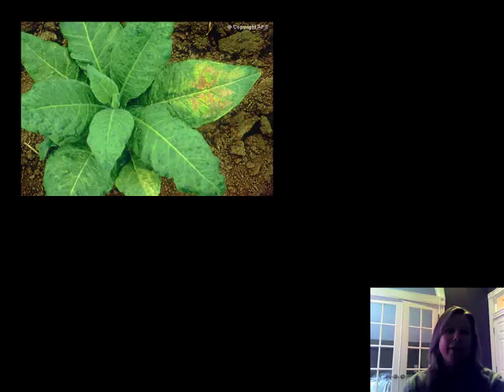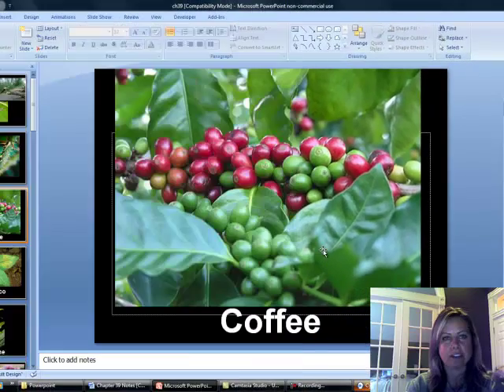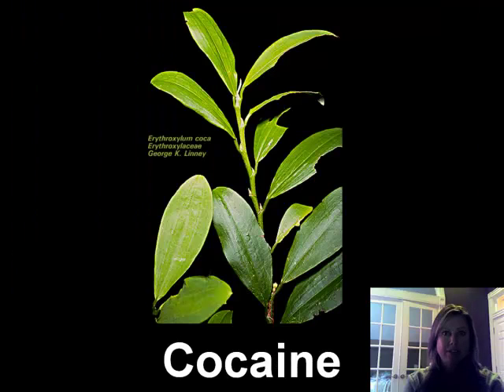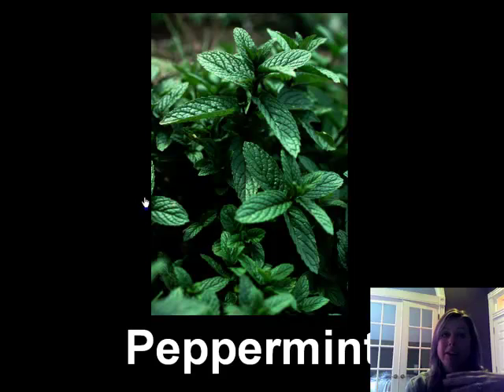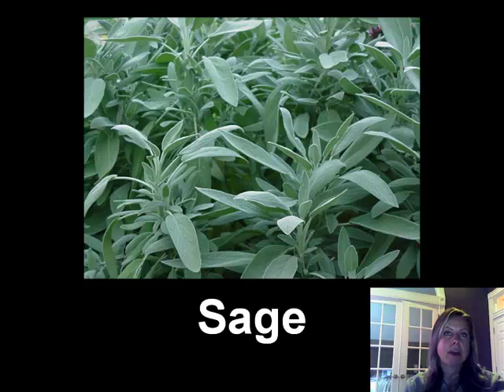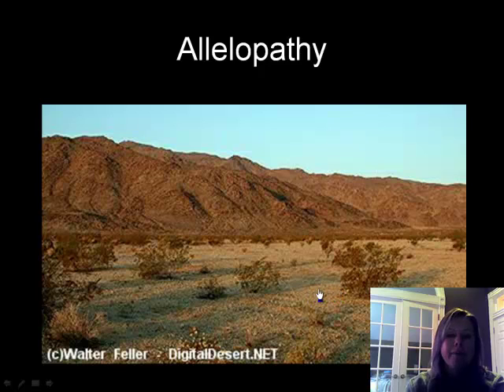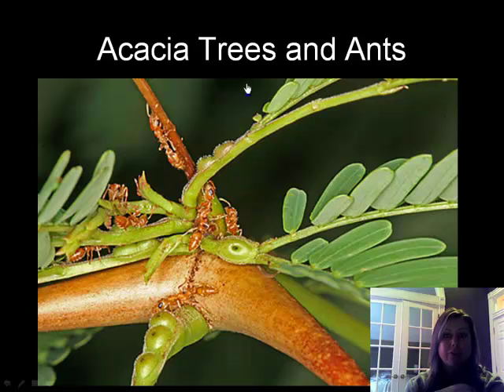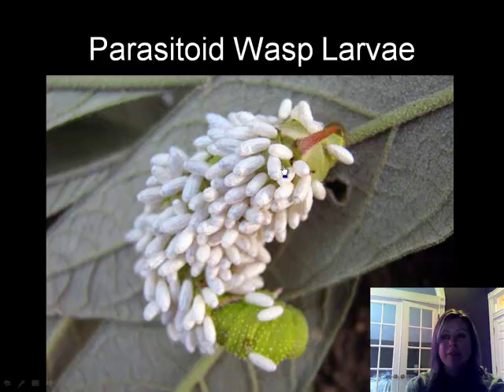BIO 112 Chapter 39 Part I